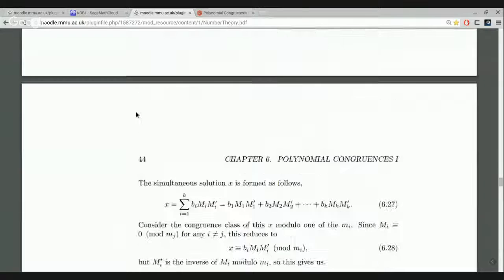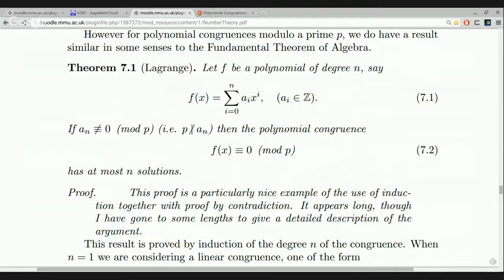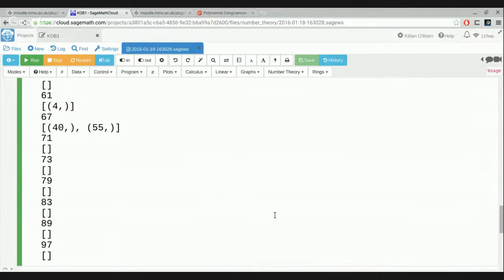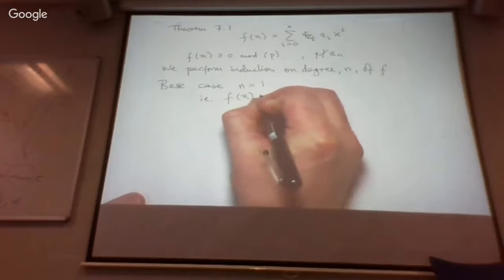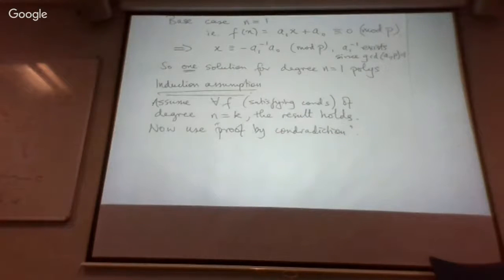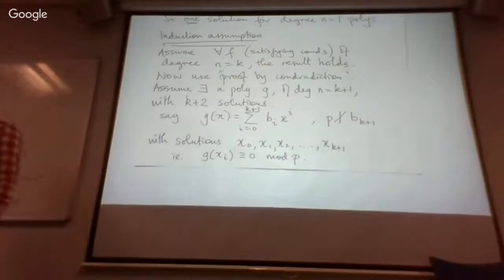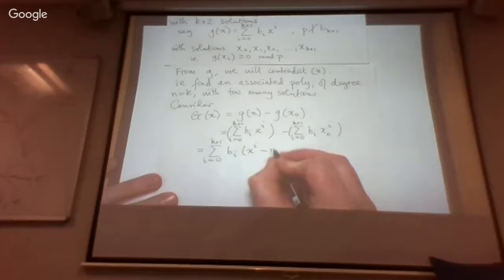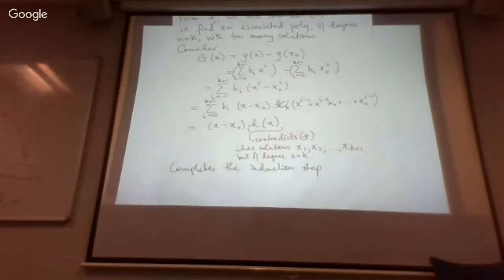Polynomial Congruences II: polynomial congruences modulo a prime